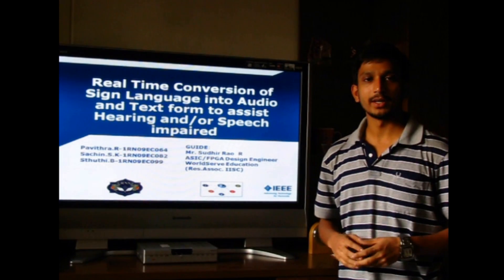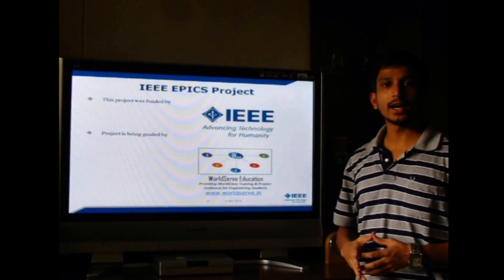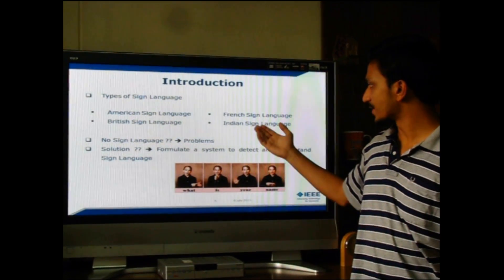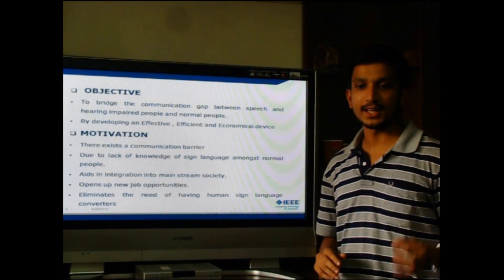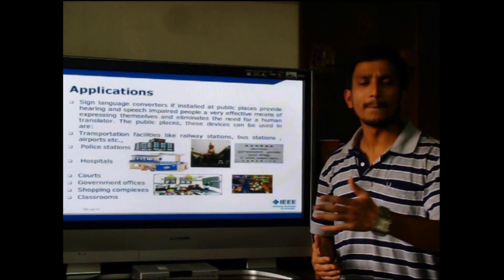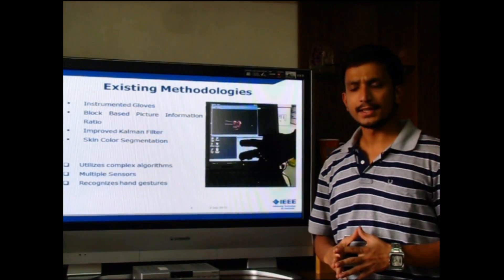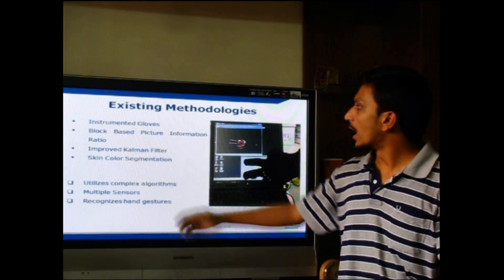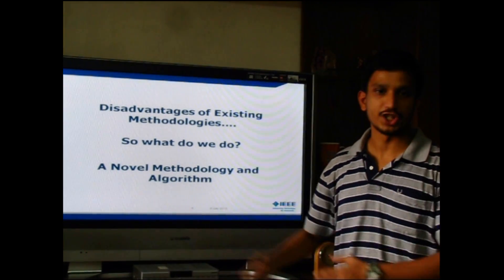Sign Language conversion to Text and Speech (Part 1)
In this Video, Mr. Sachin S. K., a Student of WorldServe Education and RNSIT, Bangalore, describes what is Sign language, the importance of Sign Language to Speech and text converters and also explores a few existing methodologies to do the same. Sachin S. K., along with his team mates Sthuthi Bhat and Pavithra Rao went on to win the 3rd Prize in the DEMO-IT competition recently held at the R10 Congress, Hyderabad 2013. Part 2, describing the complete setup and system, Coming Soon!!

To know more about the method used, read our IEEE paper Do not forget to cite!